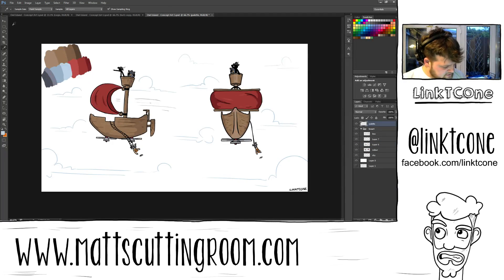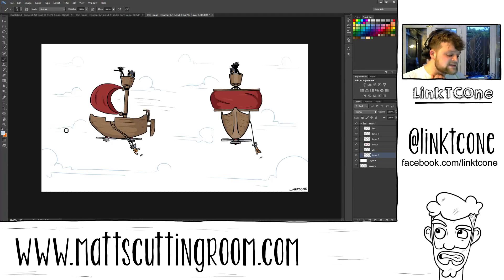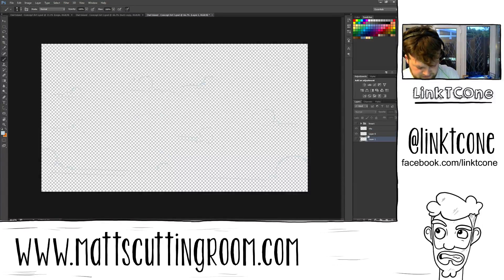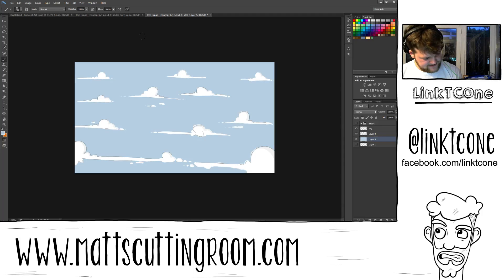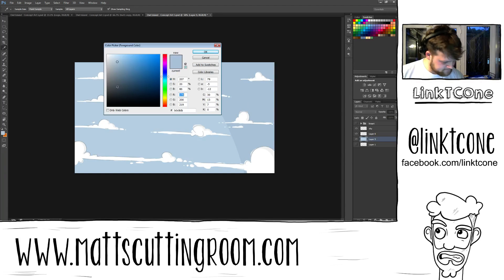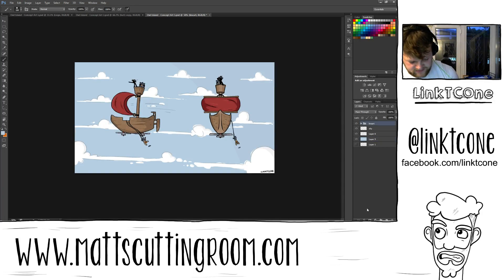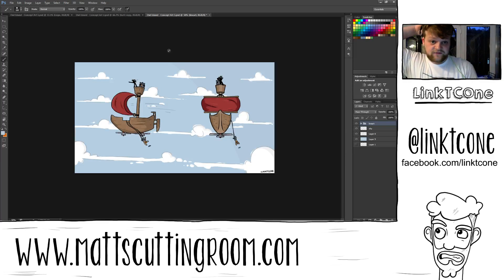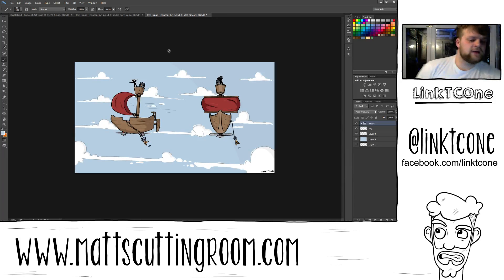Owl Island Concept Art - Episode 3 Part 3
Matt's third stream of Owl Island Concept Art. Today he's working on an airship. Nilesy also pops by...